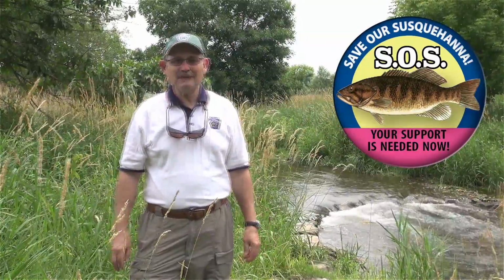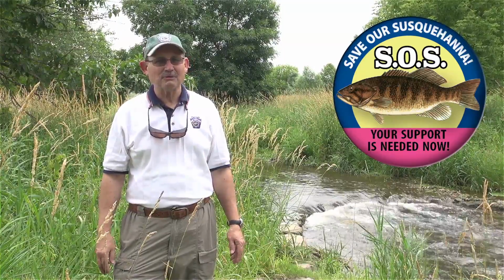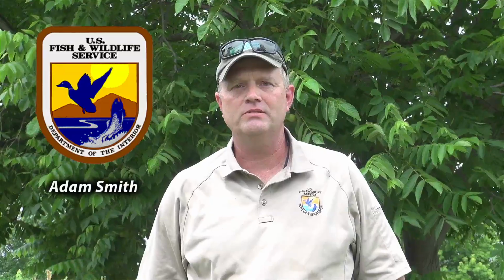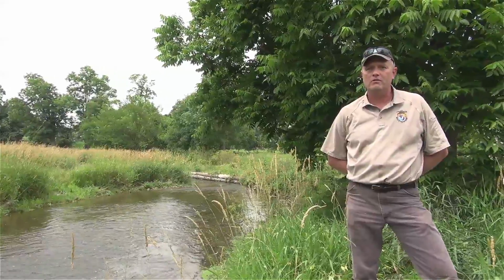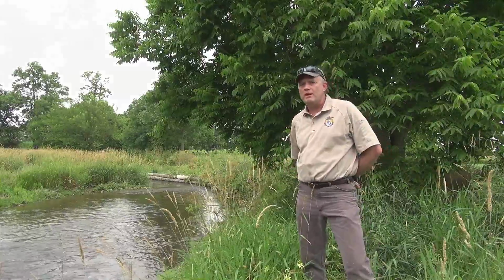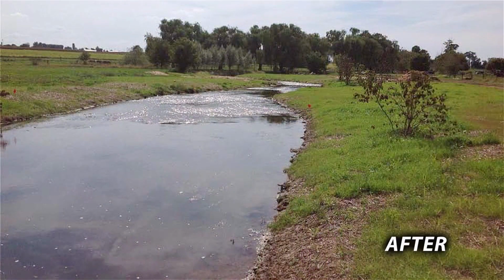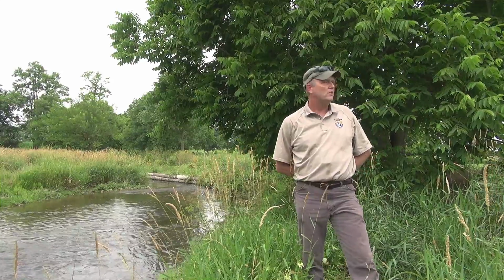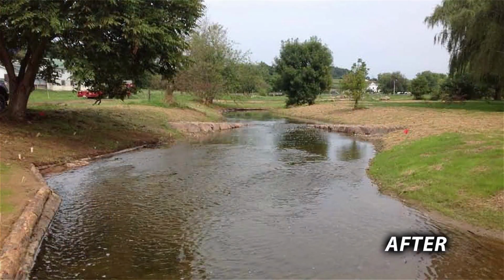Mill Creek Habitat Improvement video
This video shows the great habitat improvement work that can be done with available funding. The location is Mill Creek, tributary to the Conestoga River which feeds into the Susquehanna River. As noted by PFBC Executive Director John Arway and USFWS biologists Dave Putnam and Adam Smith, these types of projects greatly reduce the amount of nutrients and sedimentation which migrates into these tributaries and ultimately flows into the Susquehanna River. These are the kind of projects possible with donations and fishing license and S.O.S. button purchases through the Save Our Susquehanna! campaign.